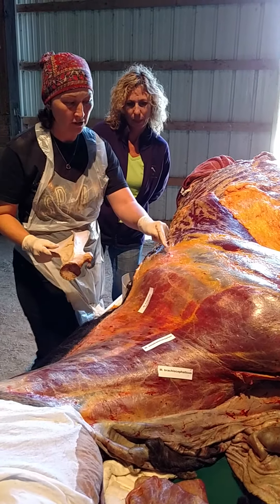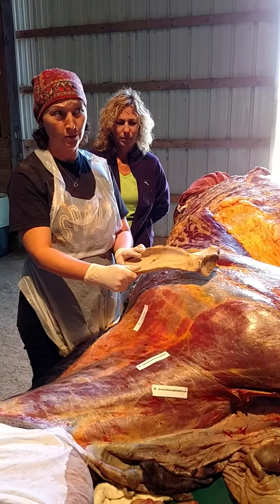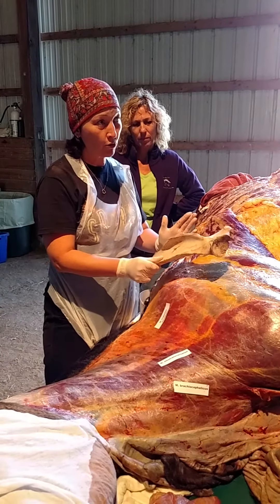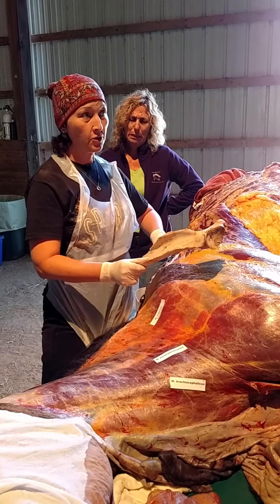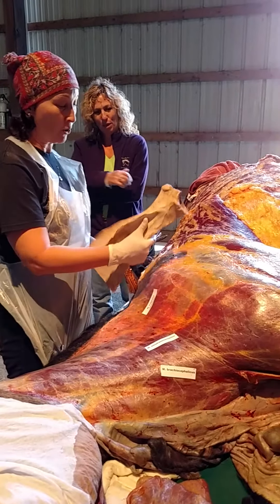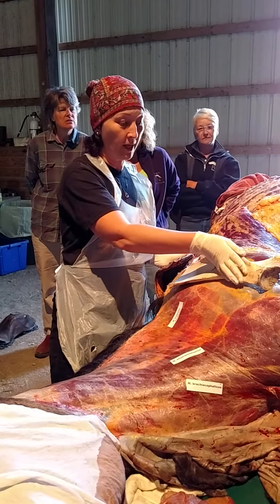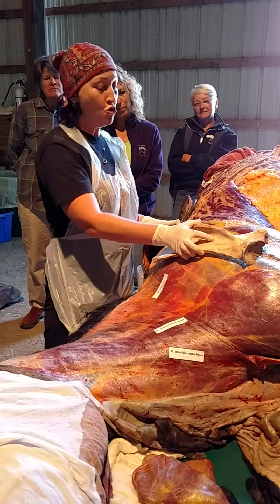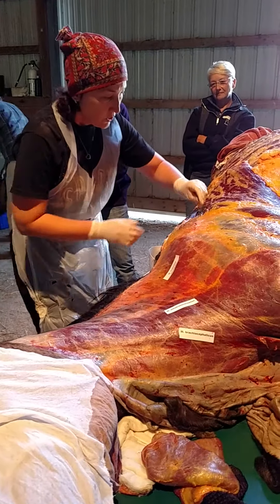Dr. Ivanna Ruddock with shoulder blade.